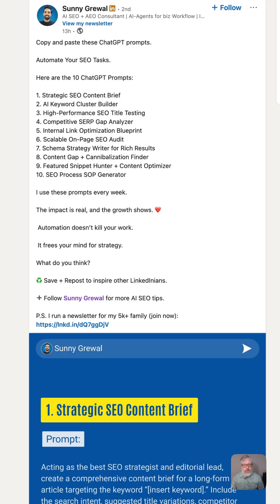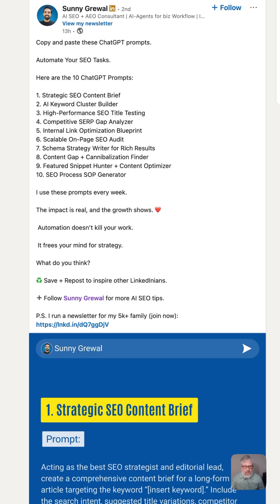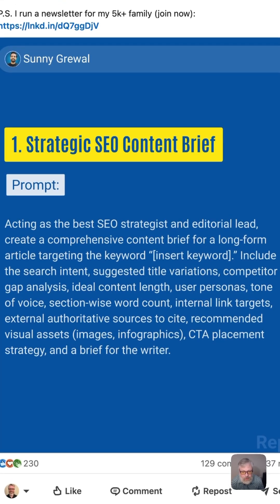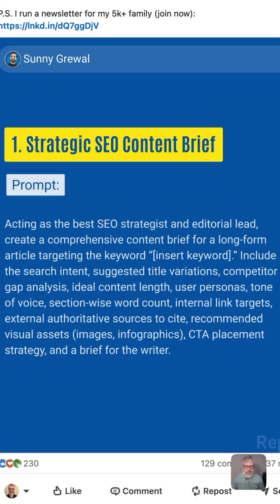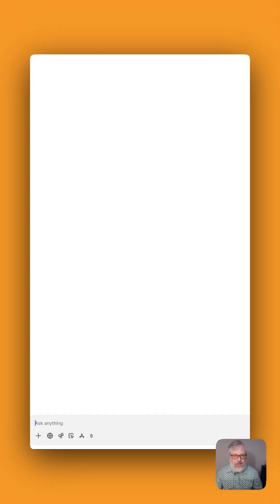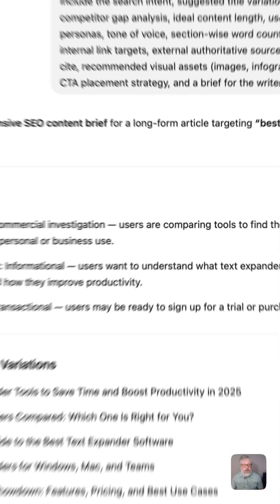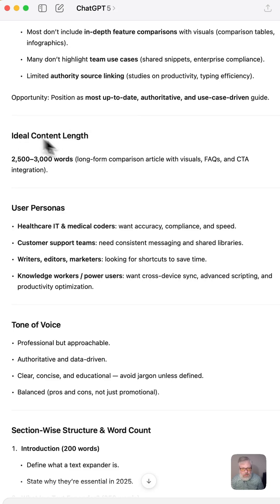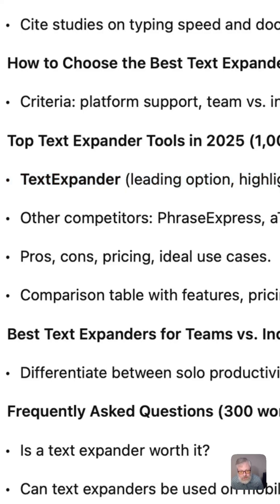ChatGPT SEO Prompt: Plan a blog post in SECONDS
Use this ChatGPT prompt to create an SEO brief and plan out a blog post in seconds!